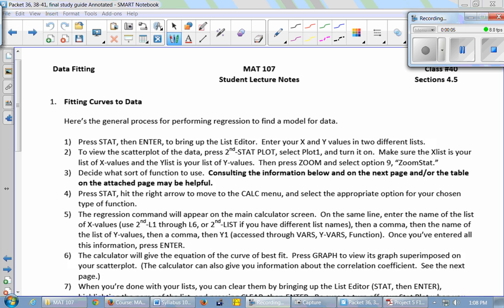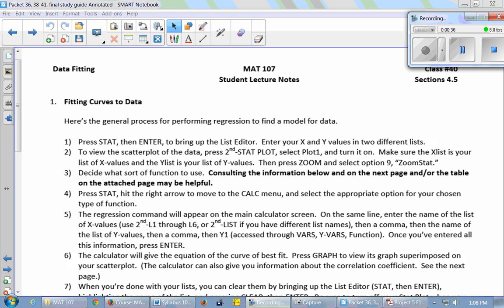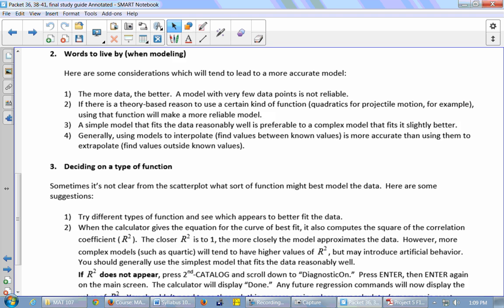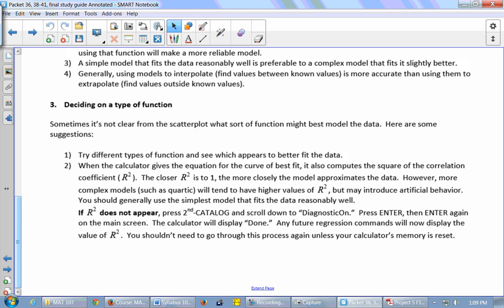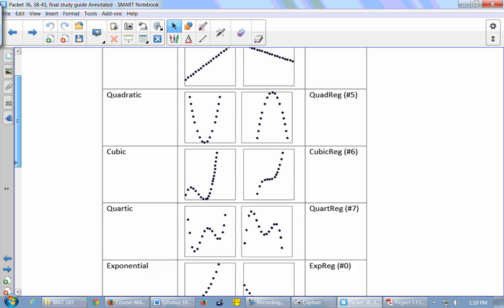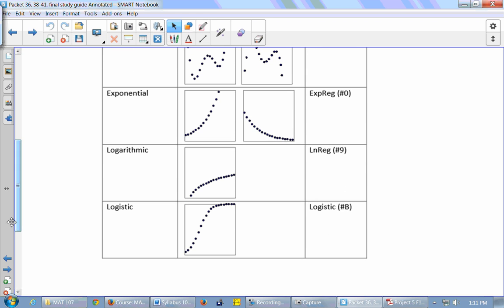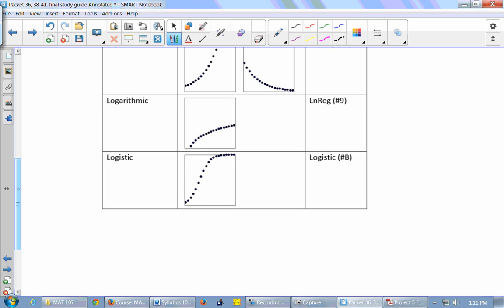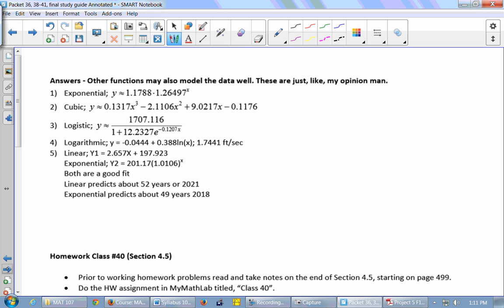MAT 107 Class 40 Fall 14